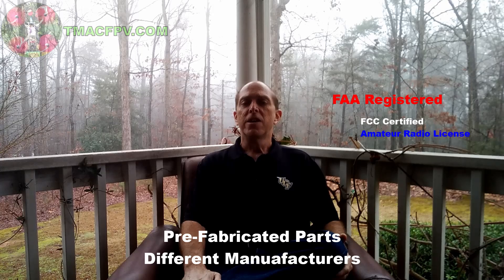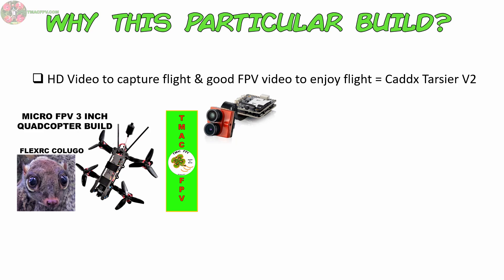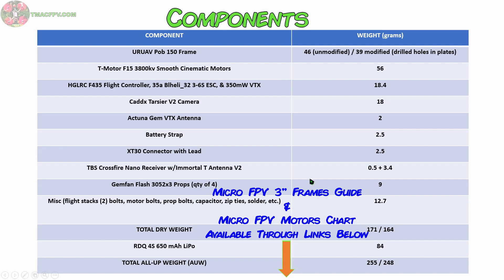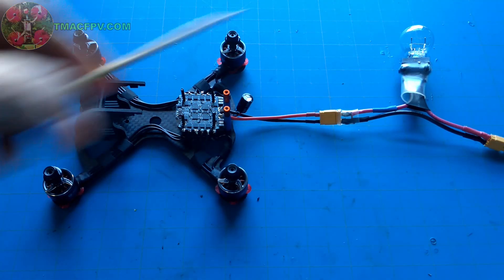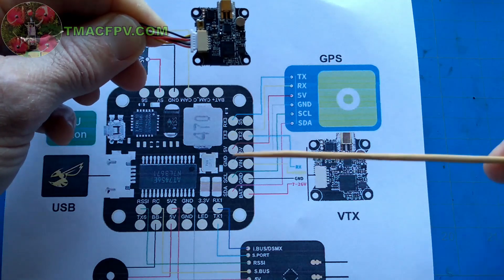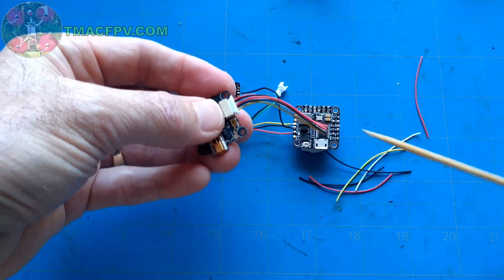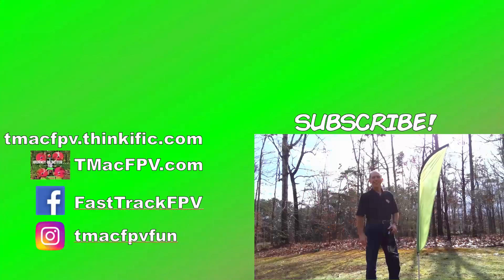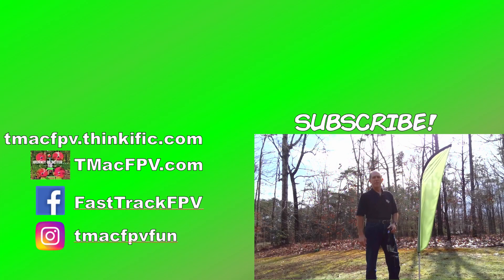Micro FPV Race Drone Build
MICRO FPV RACE DRONE BUILD – X-Frame Racer with HD Video Camera!  All parts listed!  Today I build and fly my latest Micro FPV Race Drone with the Caddx Tarsier V2 HD camera that allows me to capture HD video AND at the same time have great FPV video real-time during flight with minimal latency.  I've gone to great lengths to find the lightest weight dual-stack X-frame for this build.  If you know of another one, please share it with all of us!  I hope you find this short video entertaining, informative, and fun!

👉Pob 150 Frame

👉TBS Crossfire Nano Receiver:
(with antenna)

Build Music: Goblins from Mars, Fishes,